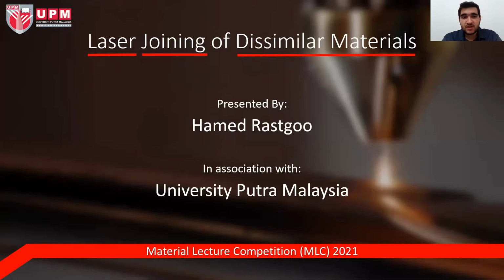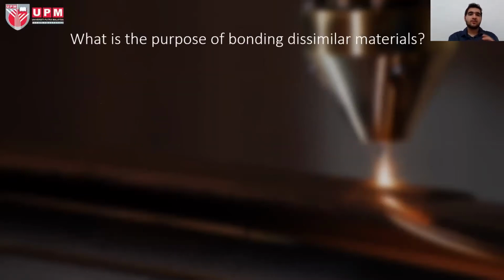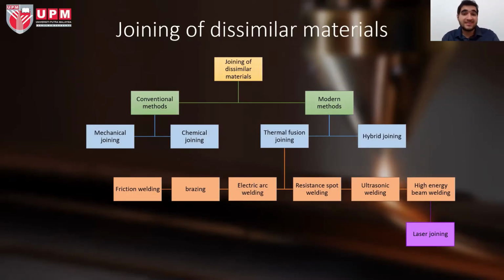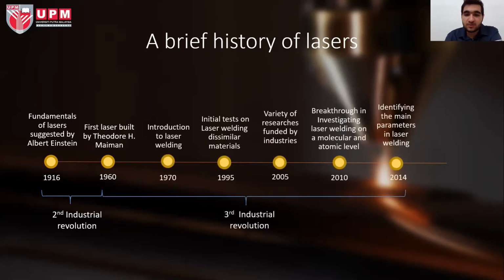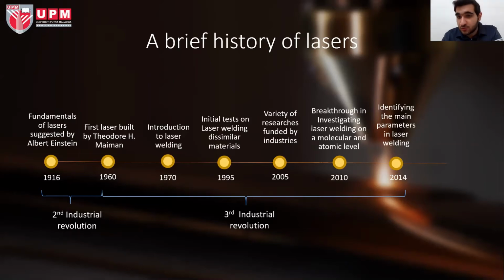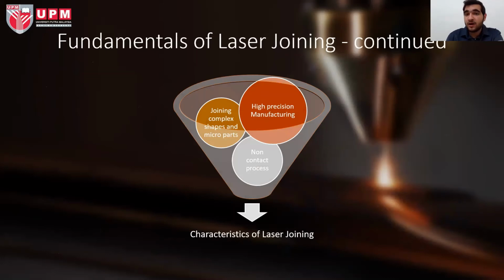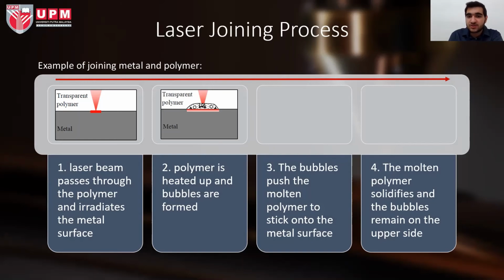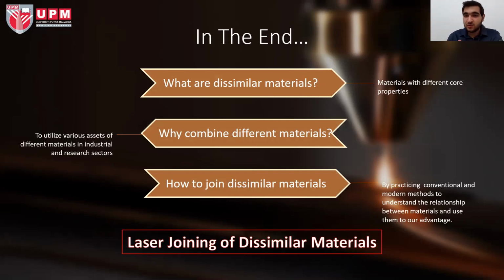MLC 2021 - video presentation - Laser Joining of Dissimilar Materials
Material Lecture Competition (MLC) 2021
Video Presentation
Laser Joining of Dissimilar Materials
by Hamed Rastgoo